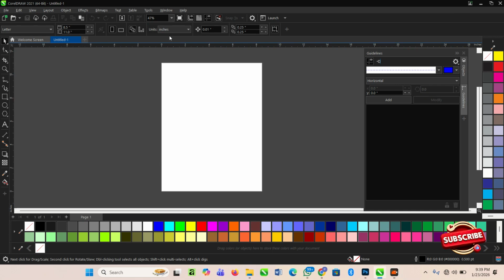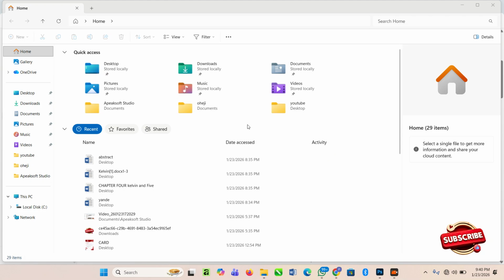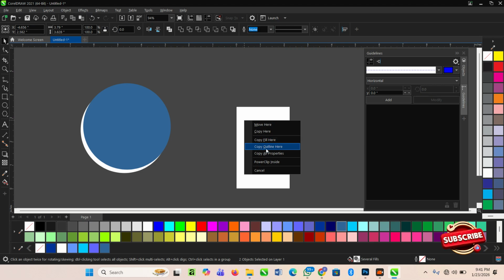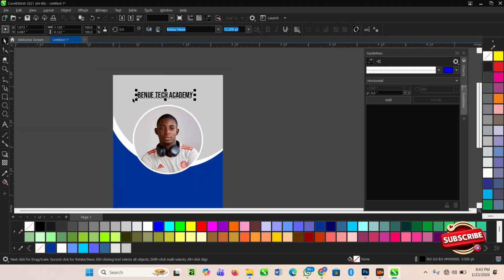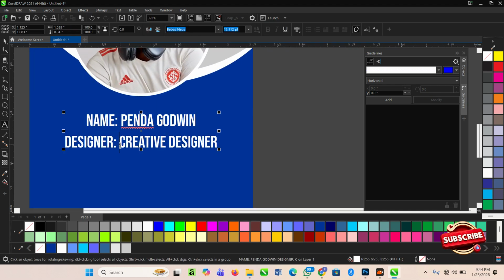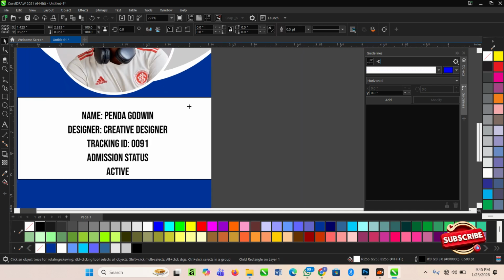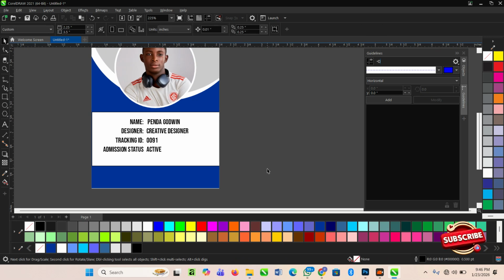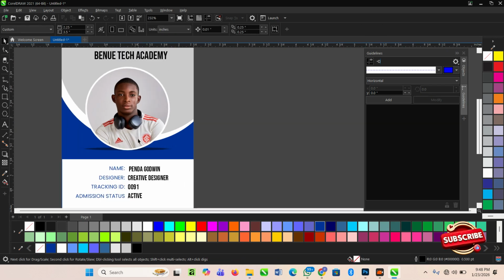CORELDRAW TUTORIALS | School ID Card Design in CorelDRAW | Step-by-Step Tutorial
Learn how to design a school ID card in CorelDRAW using a simple, structured, and professional layout suitable for students, teachers, and school staff. This step-by-step tutorial shows you how to create a clean, readable, and print-ready school ID card that meets modern educational branding standards.

In this tutorial, you’ll learn:

Standard school ID card size and layout

Clear typography for student information

Photo, name, class, and ID number placement

Front & back ID card design in CorelDRAW

Print-ready export settings for PVC ID cards

This design style is ideal for primary schools, secondary schools, colleges, and educational institutions.

Perfect for graphic designers, school administrators, and beginners, this tutorial helps you create professional school ID cards with ease.